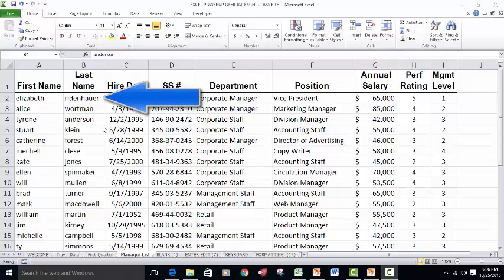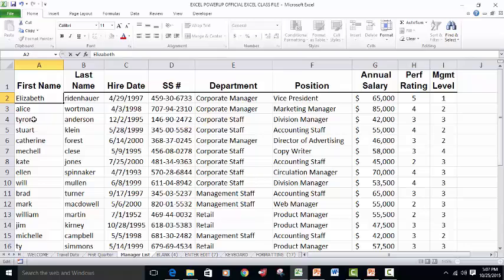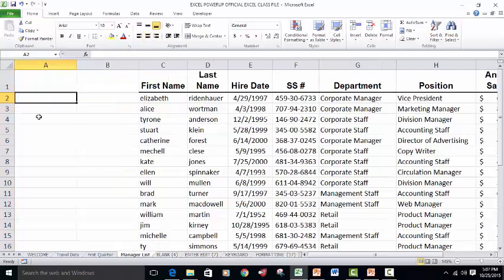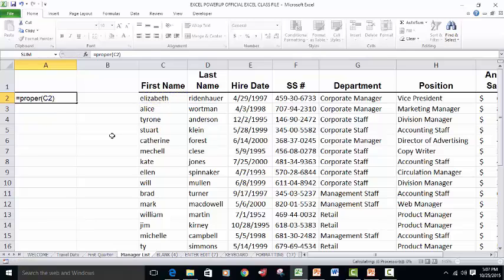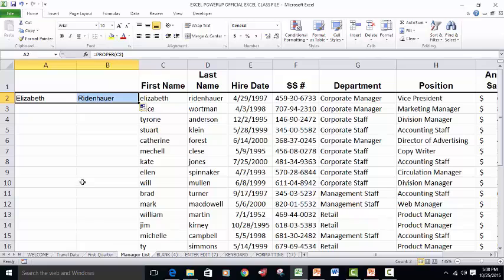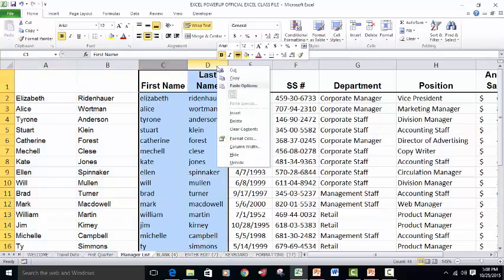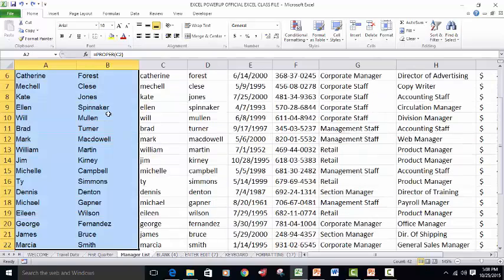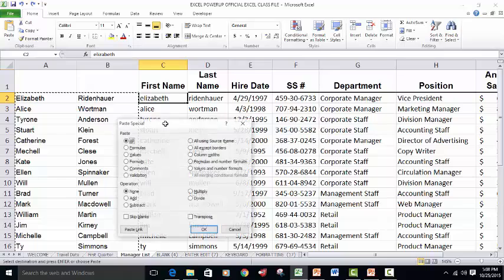Excel Tips -- The PROPER Function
Use the PROPER function to quickly fix capitialization issues in text fields in a data base.